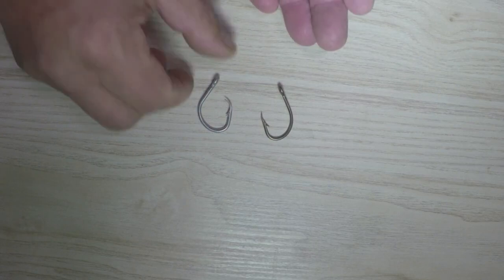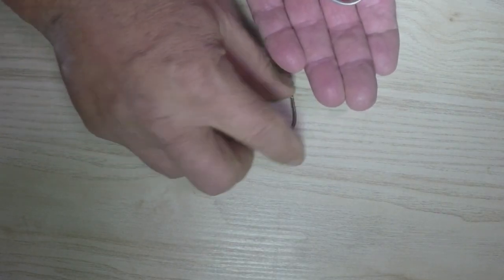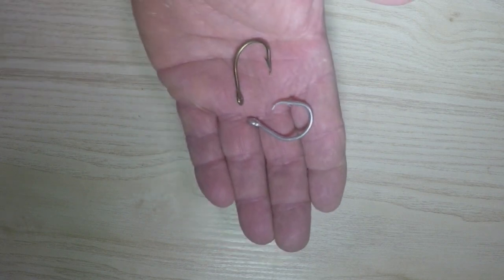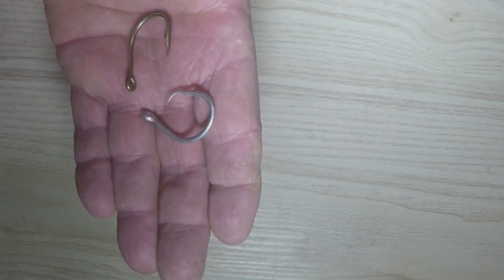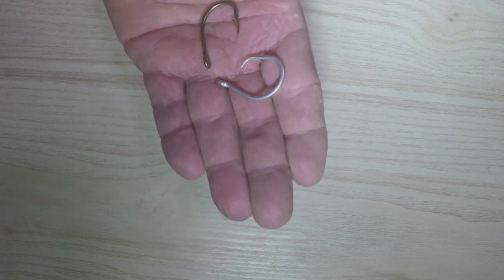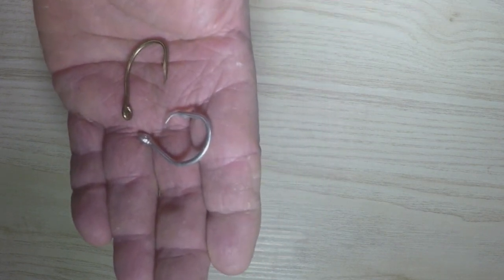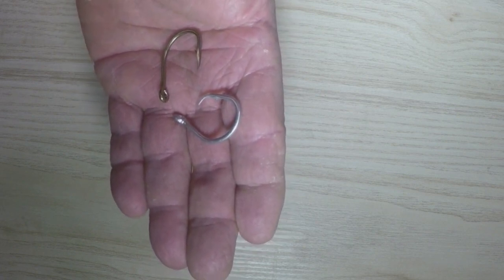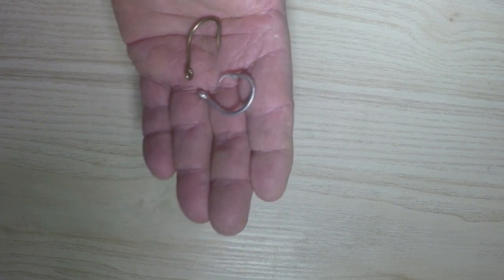Fishing Hooks - J Hooks vs Circle Hooks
Reels for local fishing,

Here are links to some of the hooks for local fishing.